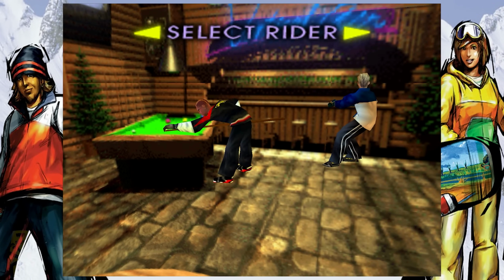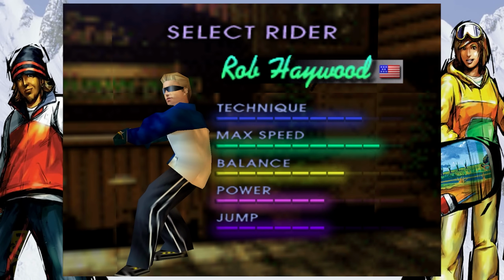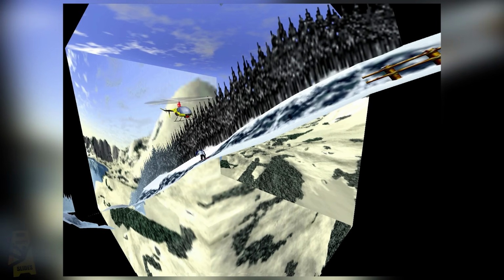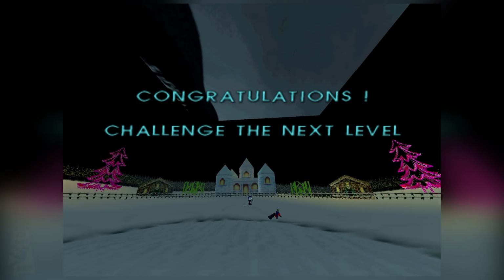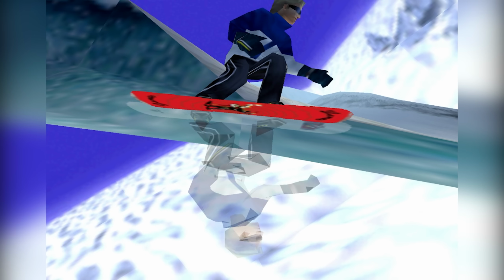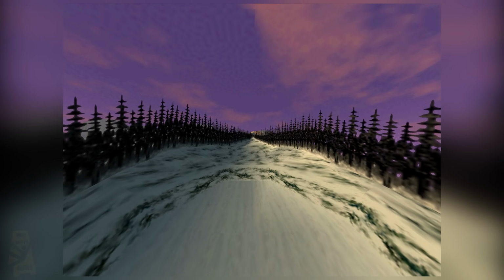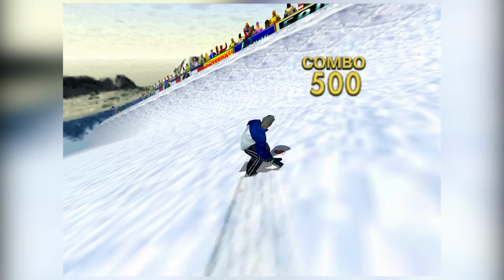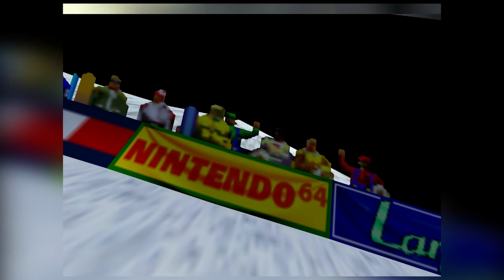Out of Bounds Secrets - 1080 Snowboarding | Slipping Out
In this episode of Slipping Out we'll be taking a look for out of bounds secrets and behind the scenes of 1080 Snowboarding on the Nintendo 64. Featuring developer tricks that were used, as well as some easter eggs you may never have seen before, even after all these years!!! Enjoy.

1080 Snowboarding Slipping Out

0:00 Intro
0:46 Rider Select Screen Hidden Details
2:12 Level design (including how skyboxes work)
3:58 Neat Developer Tricks
4:37 Mr Bean Easter Egg
5:07 Hunter Easter Egg (Wave Race 64 Reference)
5:31 Out of Bounds Areas
6:38 New Mario Bros Easter Egg Discovery?
7:42 Lepow Z1 Type C Portable Monitor Review
8:47 Membership Credits

►Special Thanks and Shout outs:
Lepow Portable Monitor - If you're looking for a new portable monitor then I'd definitely recommend the Lepow Z1 Series.
To help gamers use the monitor easily, we've published a detailed user guide:

I hope you enjoy this Episode (48) and I'll catch you soon!!!
Slippy.